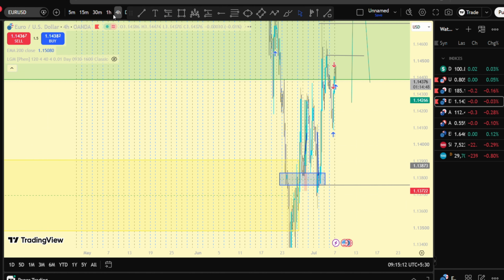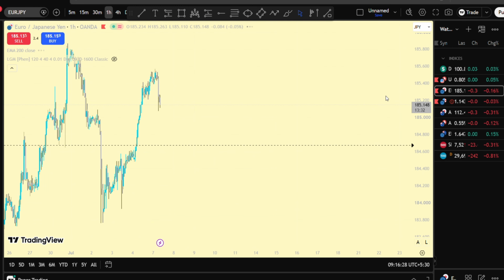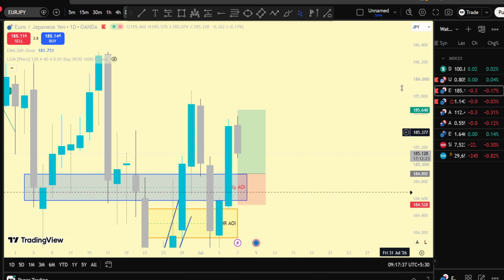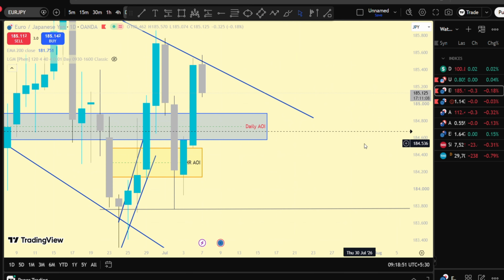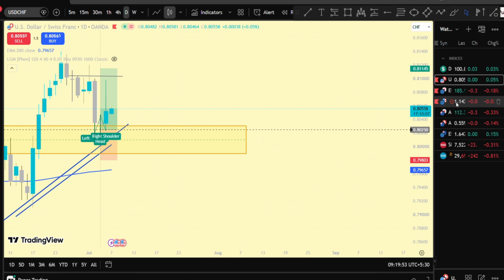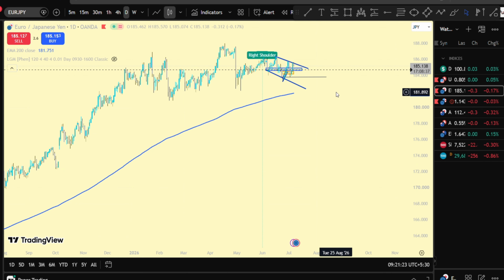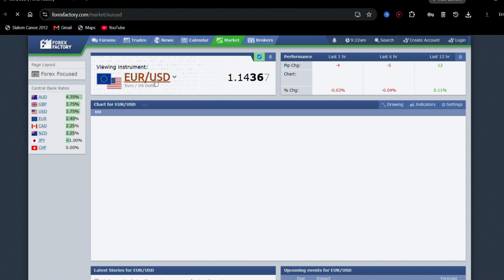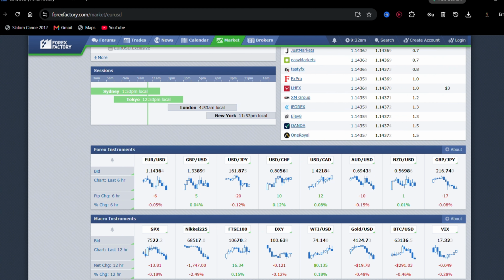EURUSD and other Forex setups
Watch this EuroUSD analysis to see how price action reacts at key levels of interest. We track the latest market retest on live trading charts.

This update is for traders following the EuroUSD pair who need clarity on current chart patterns. I walk through the recent price movements and evaluate the validity of my previous predictions regarding this specific area of interest. By reviewing these trading charts, you can better understand how to identify retest zones and adjust your strategy based on current market data.

Whether you are a new forex trader or looking to refine your technical analysis approach, these insights provide a clear look at how to interpret chart data effectively. We focus on practical application rather than theory, ensuring you have actionable context for your next session.